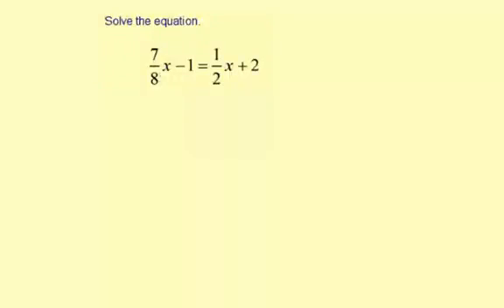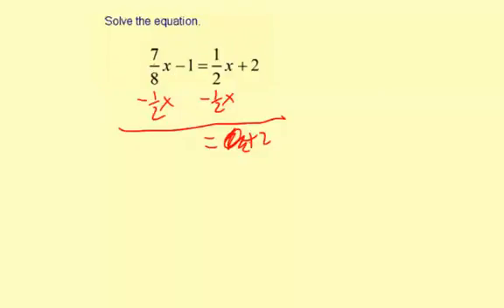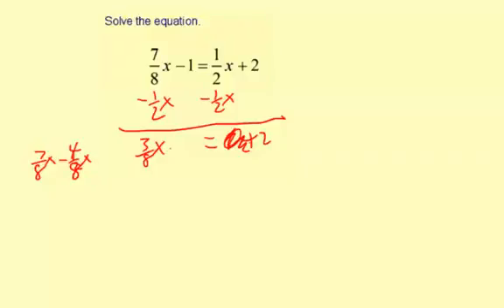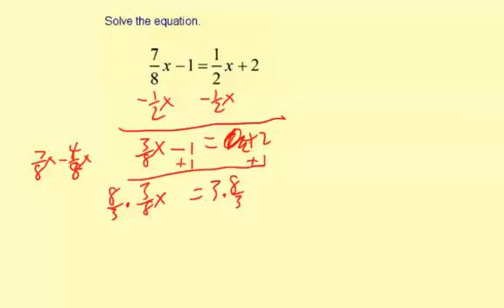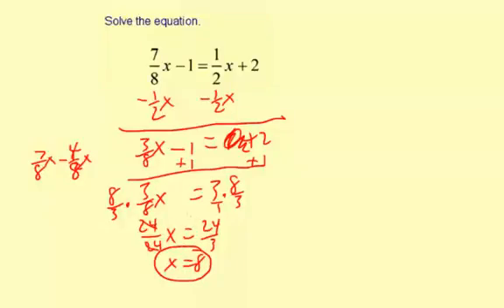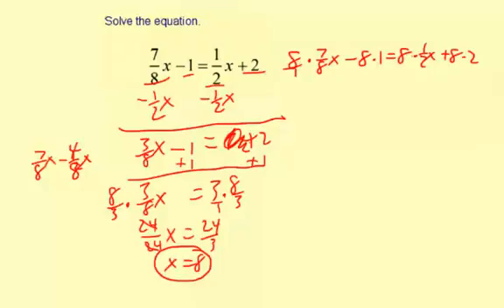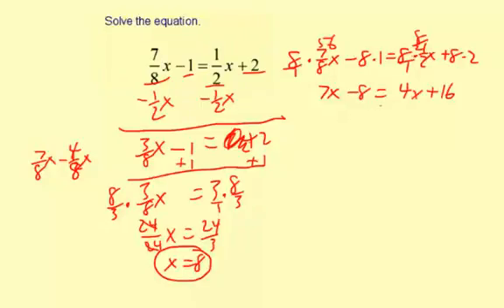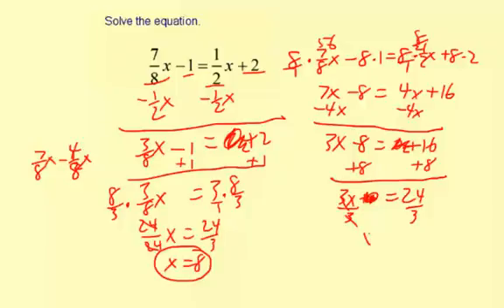08solveVarBoth3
Solving an Equation With Variables on Both Sides